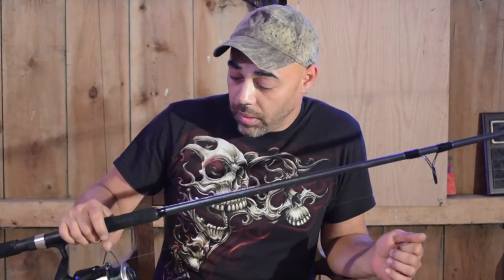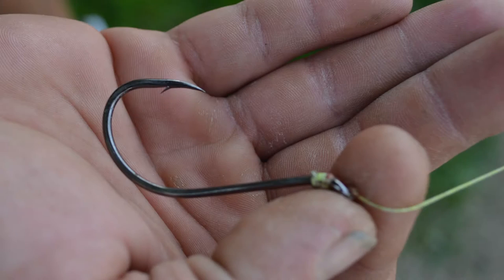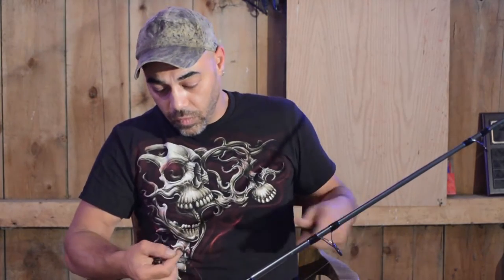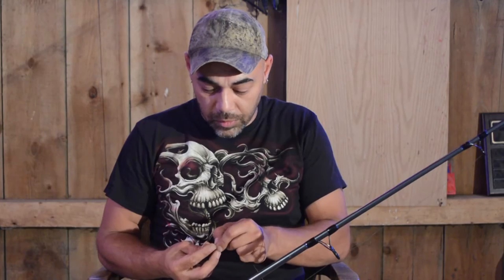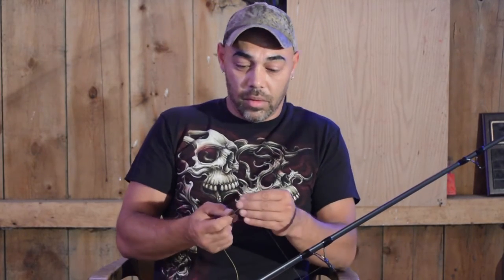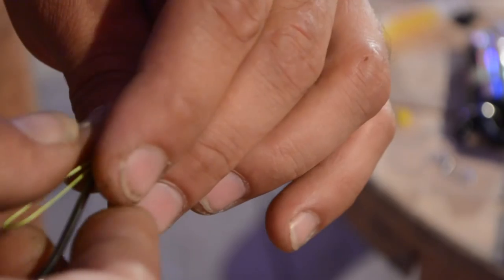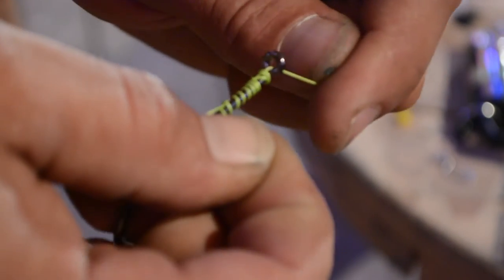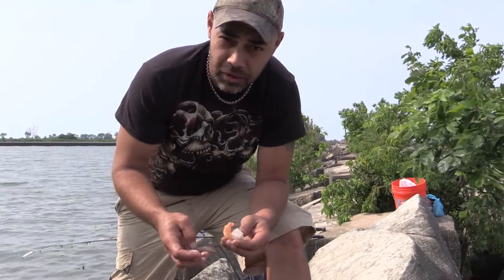Dangerous Dave's Catfish Experience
Learn how to "catch" not just fish.  Learn solid techniques on how to rig a pole to catch catfish.  Watch some video to prove it works.  Entertaining and fun.